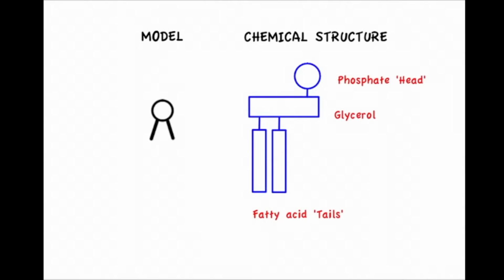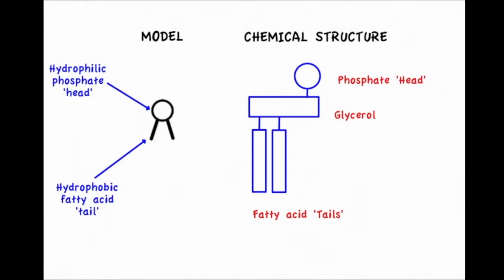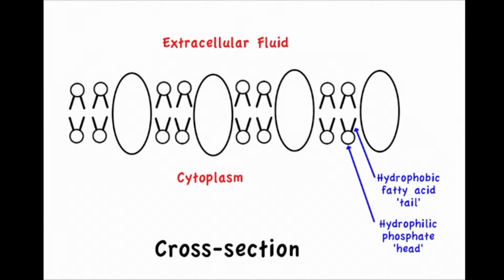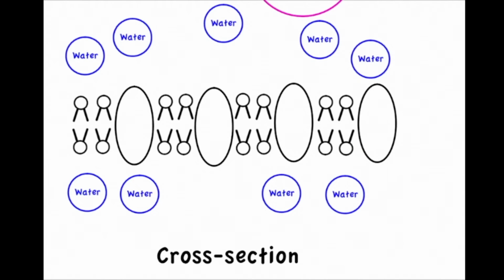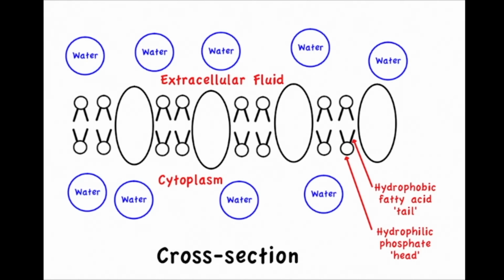B1.1.12 Hydrophilic and hydrophobic properties of phospholipids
This video provides addresses standard B1.1.12 for the new IB Biology syllabus with first exams 2025.